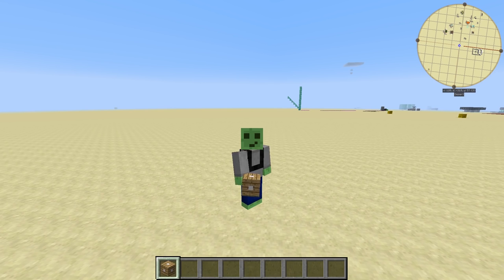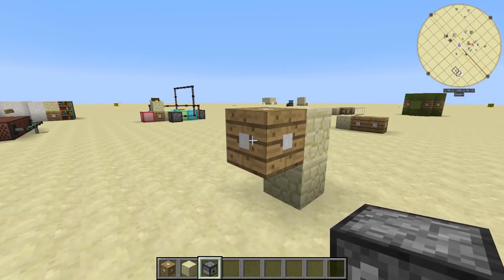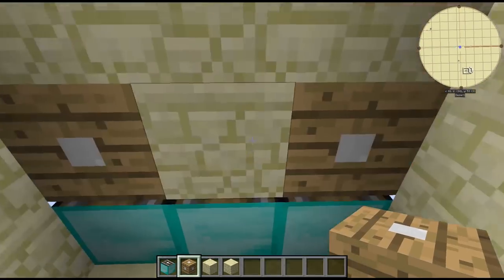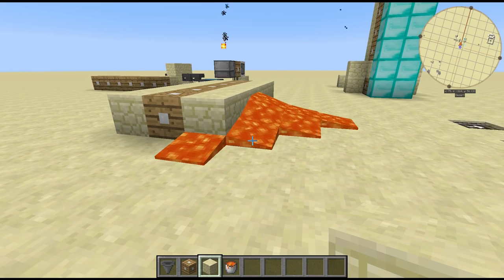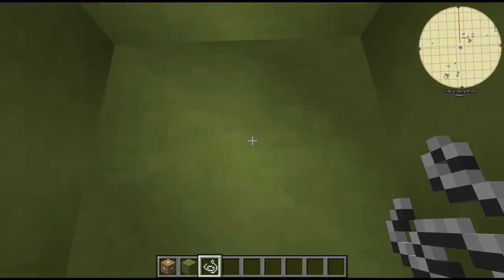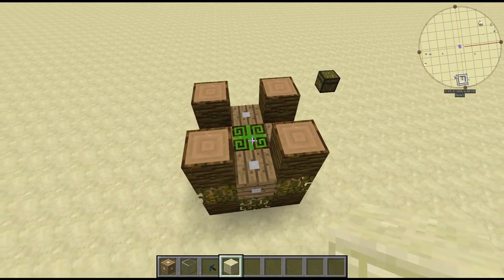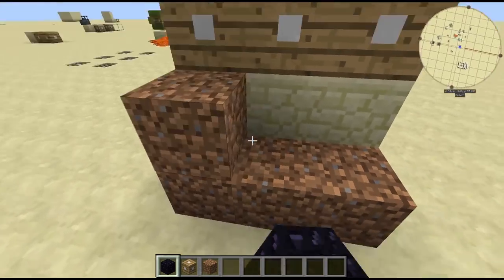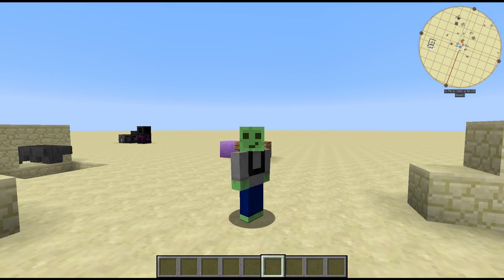Hermit Pack - How to Hide Any Block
A simple trick to be able to switch out the texture for that of any other block in the game, as well as some ideas that you can use relating to this feature.

I am not a member of Hermitcraft, but I am playing the Hermit Pack through the Feed the Beast launcher available here: